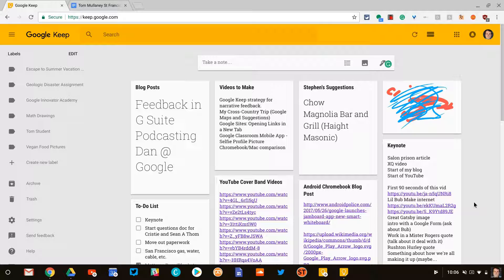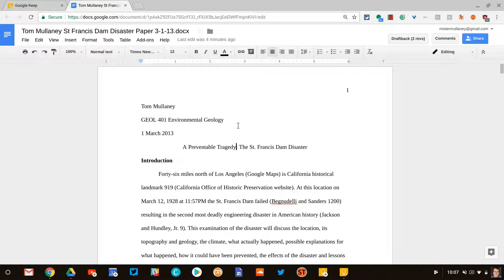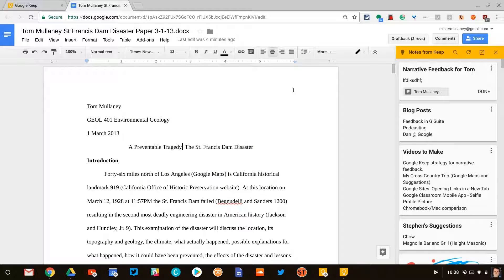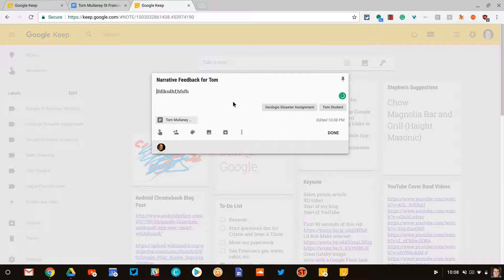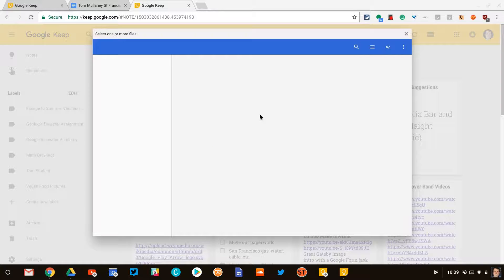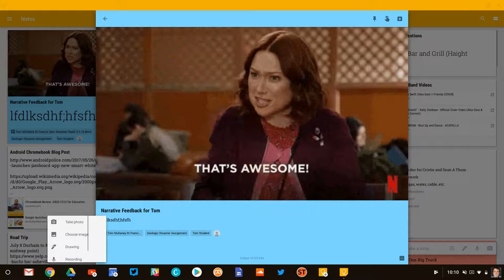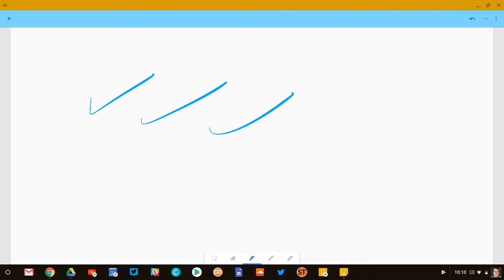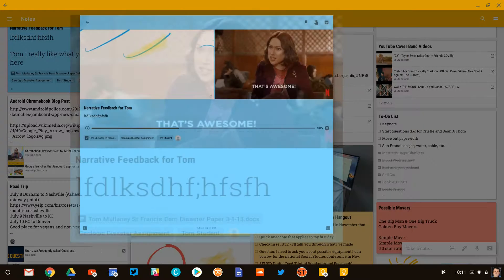Google Keep - Narrative Feedback in Google Docs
Google Keep is a great way to give students long-form narrative feedback for what they write in Google Docs.

Use Keep to give long-form typed feedback, organize notes by student and by assignment, and add images (including animated gifs and memes) in Google Keep.

Bonus - use the Google Keep mobile app to add recorded vocal feedback and drawn or written feedback.